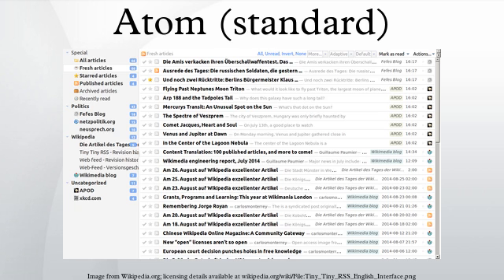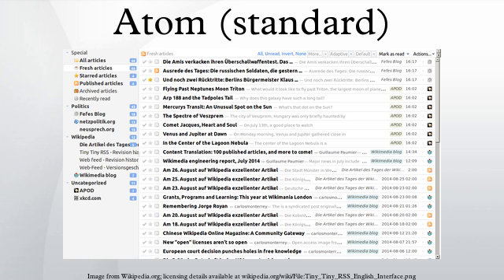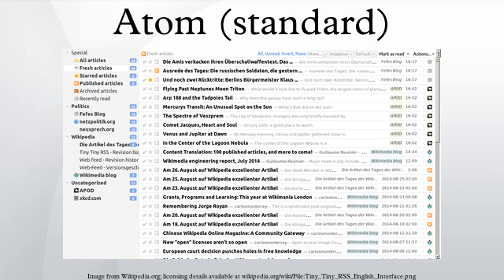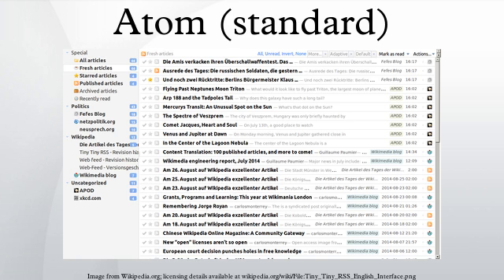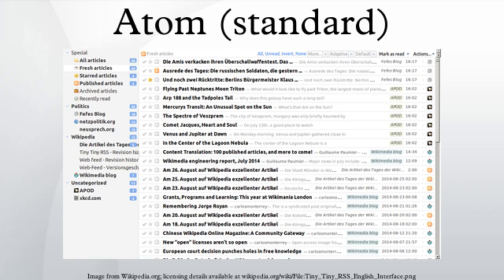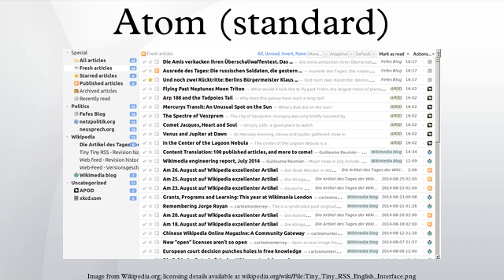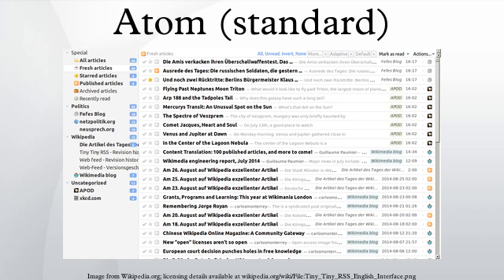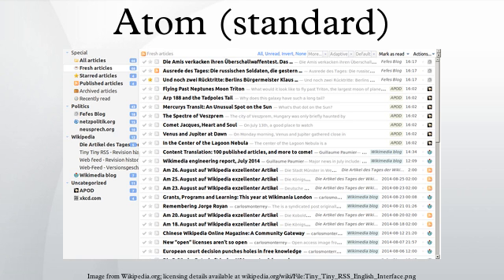Atom (standard)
The name Atom applies to a pair of related Web standards. The Atom Syndication Format is an XML language used for web feeds, while the Atom Publishing Protocol is a simple HTTP-based protocol for creating and updating web resources.
Web feeds allow software programs to check for updates published on a website. To provide a web feed, the site owner may use specialized software that publishes a list of recent articles or content in a standardized, machine-readable format. The feed can then be downloaded by programs that use it, like websites that syndicate content from the feed, or by feed reader programs that allow Internet users to subscribe to feeds and view their content.